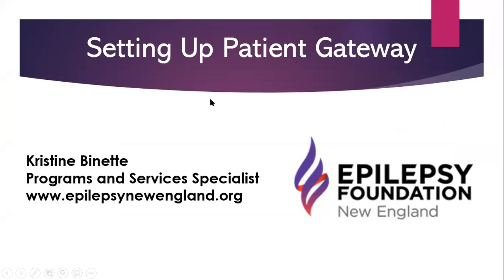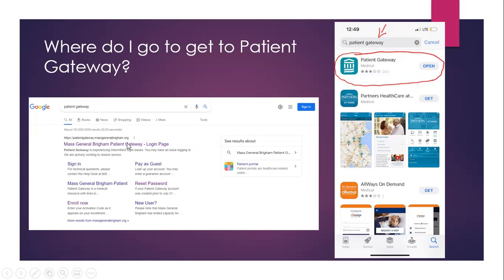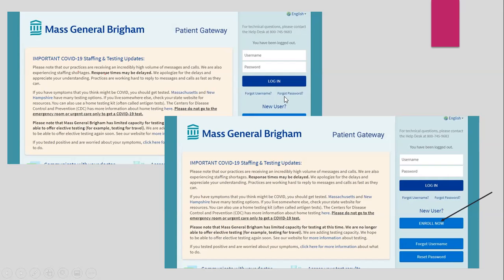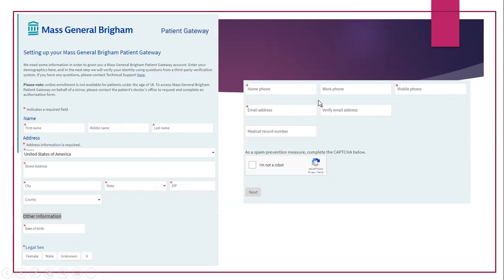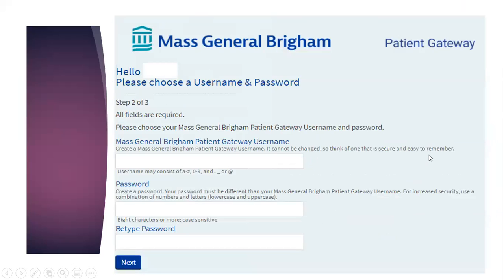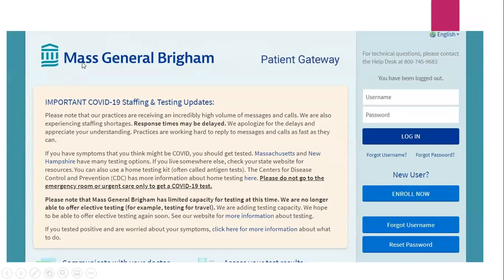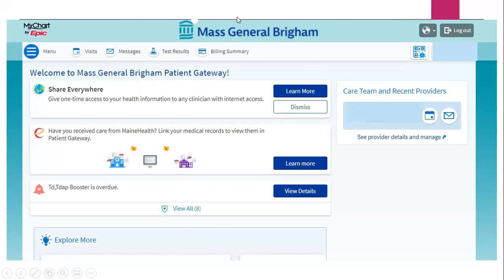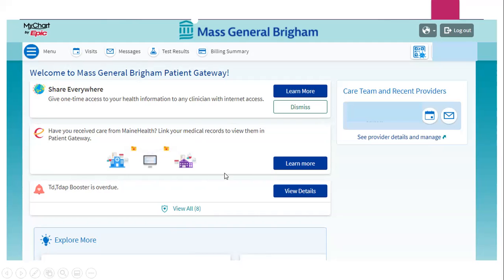How To Set-up Patient Gateway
How to set up a Patient Gateway account and utilize all of the features within. Kristine takes you through a step-by-step process to show the setup process.